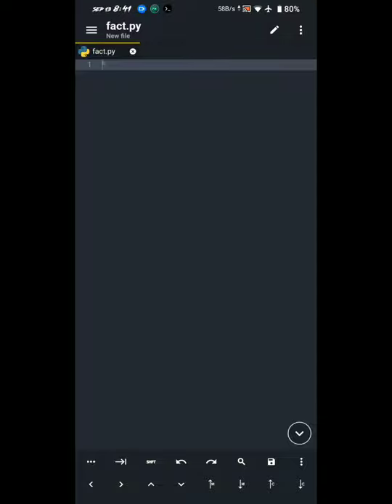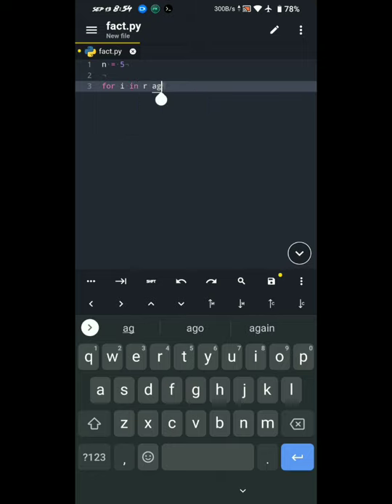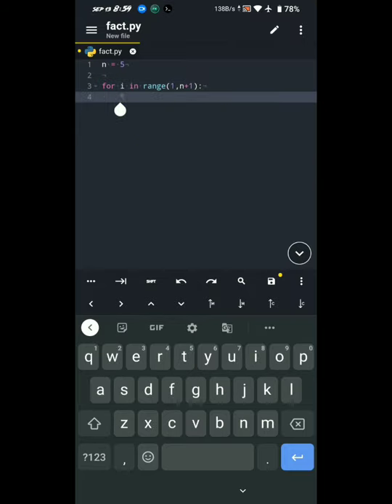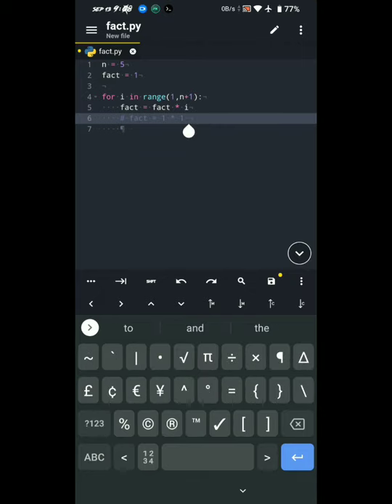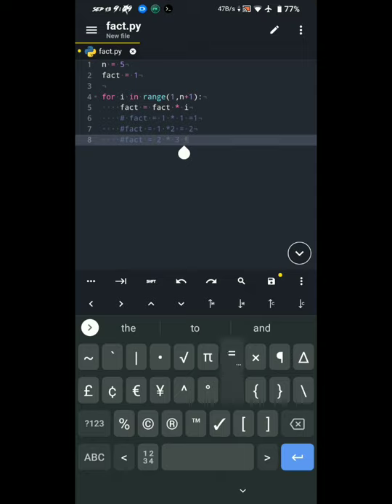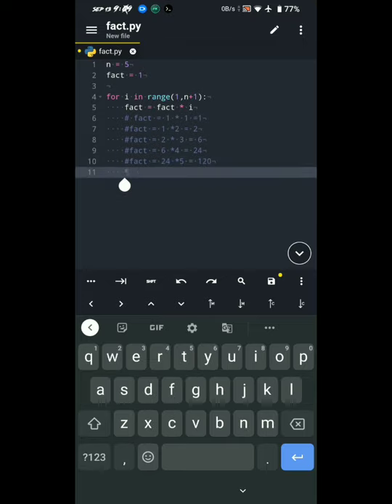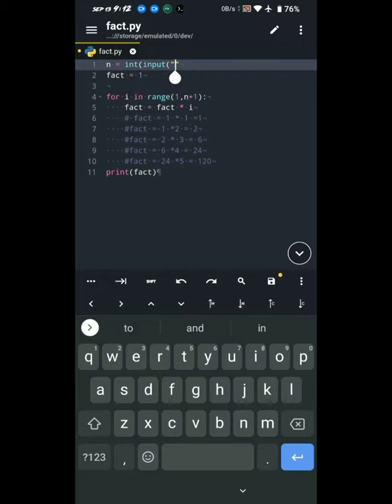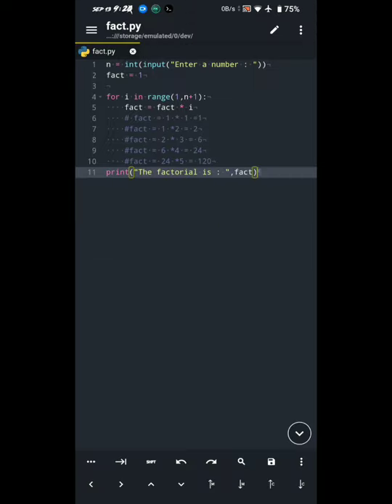What is Factorial ? How to calculate Factorial of a number in PYTHON !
In this video I have explained how to calculate Factorial of a number in Python.